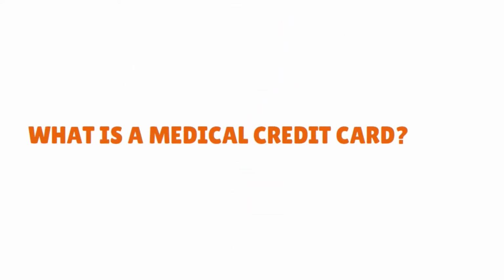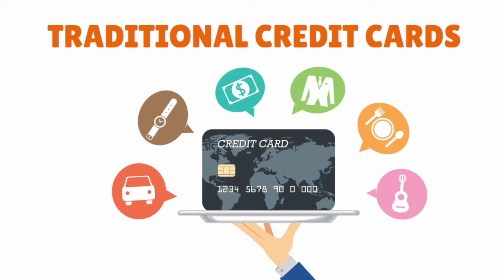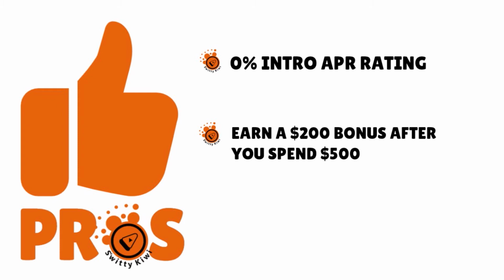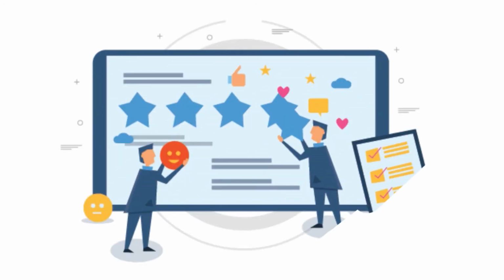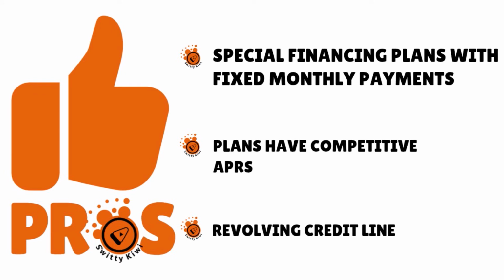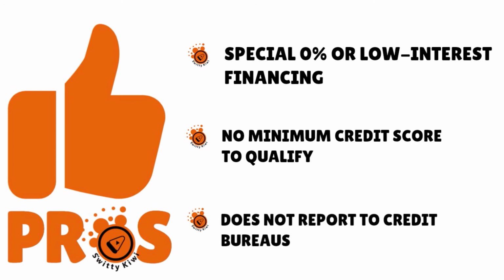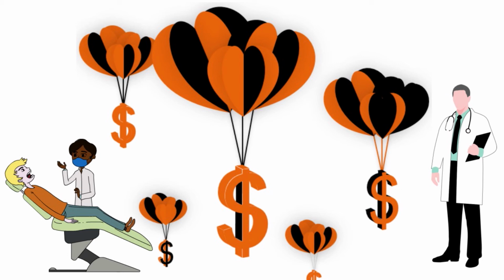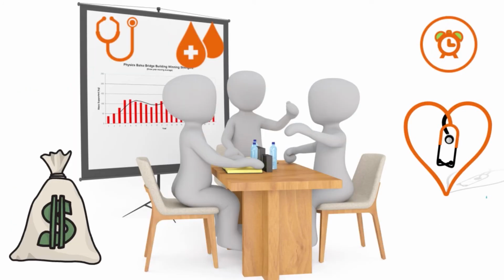Top 5 Medical Credit Cards 2025: CareCredit, AccessOne, Wells Fargo Health Advantage 🔶 CREDIT S2•E45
Top 5 Medical Credit Cards 2025: CareCredit, AccessOne MedCard and Wells Fargo Health Advantage reviews. See the best medical credit cards of 2025.
Turn a Zoom call into $$$. Let’s get your business funded, no matter what! Bad credit, low revenue? You’re still funded. Bank on us. Literally. My quantified F.U.N.D. Method™ is here NOW. Whatever you need, we’ve got you. This is a DONE-FOR-YOU offer. The VIP route to fast business funds. Relax, you’ll get approved—GUARANTEED! We ONLY stop (and chill) when *YOUR BUSINESS LOAN IS APPROVED 100%*.